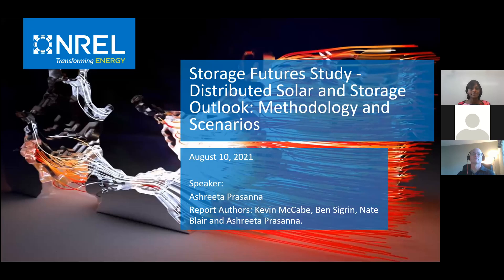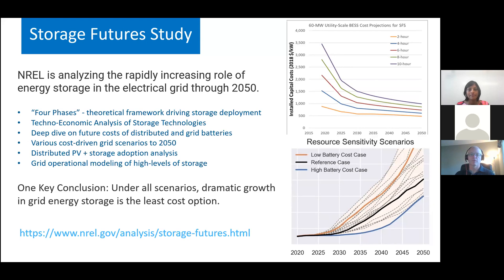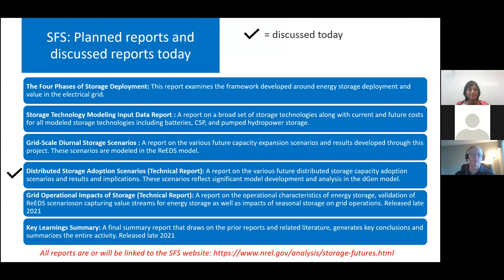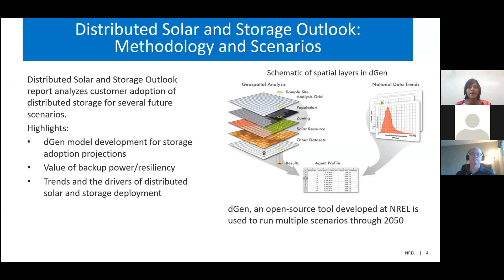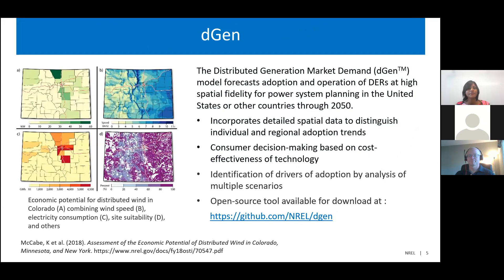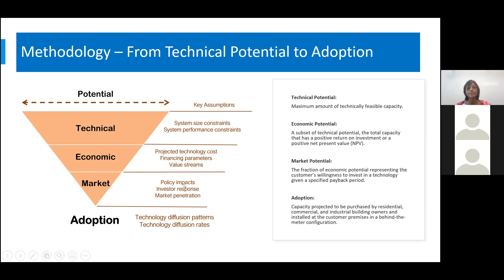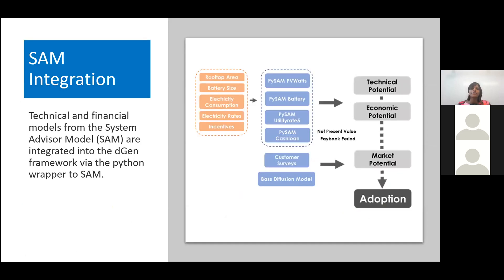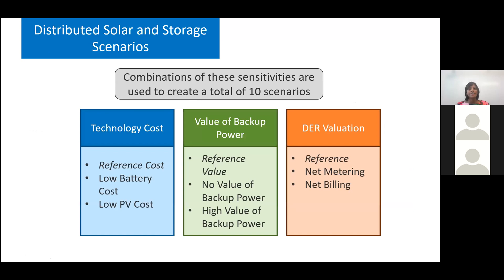Storage Futures Study: Distributed Solar and Storage Outlook – Methodology and Scenarios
This video was produced when the laboratory operated as the National Renewable Energy Laboratory (NREL). The laboratory is now the National Laboratory of the Rockies (NLR). What factors impact whether someone decides to buy distributed solar-plus-storage in their home or business? In this webinar, analysts from NREL’s Storage Futures Study (SFS) discuss the outlook for distributed storage. First, SFS principal investigator Nate Blair provides a high-level overview of this phase of the study. Next, lead author Ashreeta Prasanna describes the methodology behind deriving adoption projections and the main results that highlight key drivers of behind-the-meter storage deployment. Learn more about the Storage Futures Study